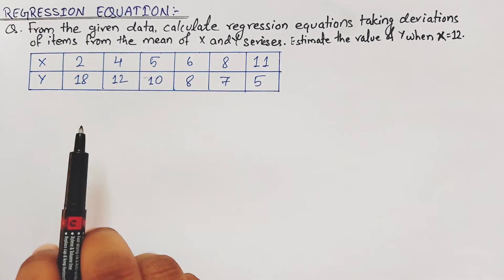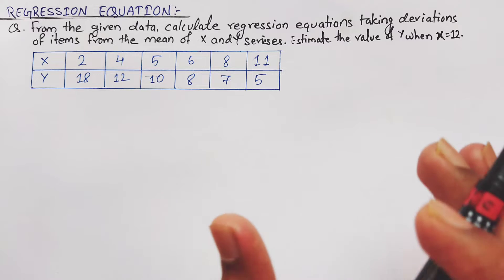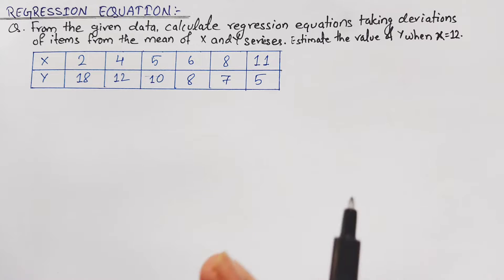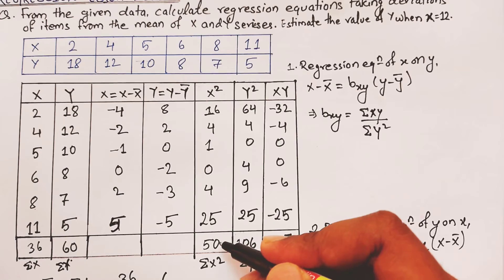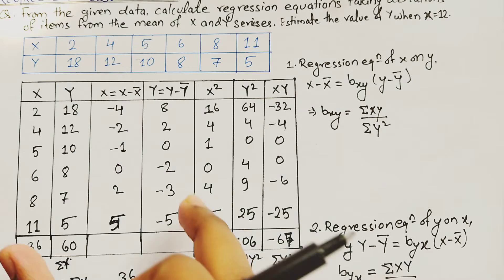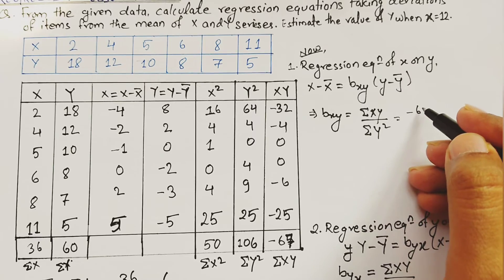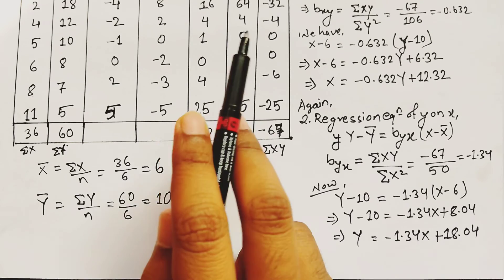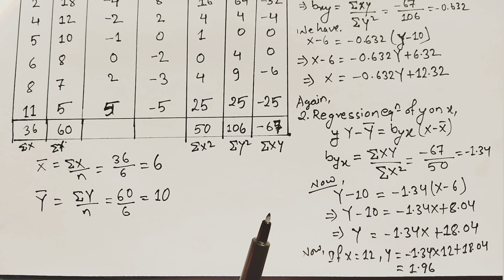Regression Equation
Regression analysis is a powerful statistical tool that can help us to understand the relationships between variables and make predictions about future outcomes. In this video, we will explore the basics of regression analysis, including the different types of regression models, how to interpret regression coefficients, and how to use regression to make predictions. We'll also cover some common pitfalls to avoid when performing regression analysis and tips for ensuring that your results are accurate and reliable. So, sit back, relax, and join us as we dive into the exciting world of regression analysis!

5. Gauss Elimination Method

Linear regression
Multiple regression
Dependent variable
Independent variable
Slope
Intercept
Coefficients
Prediction
Correlation
Regression analysis
Least squares
Regression equation formula
Regression line
R-squared
Statistical modeling